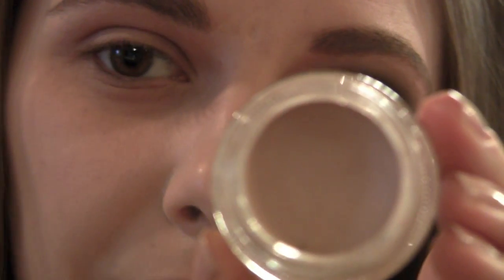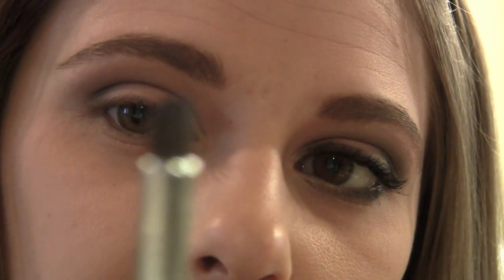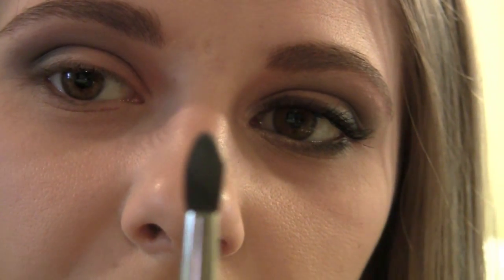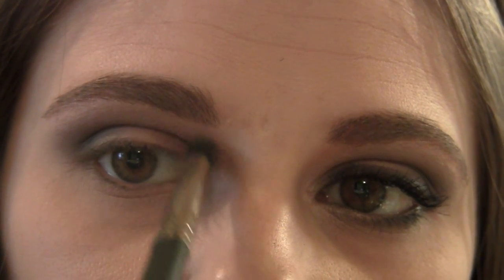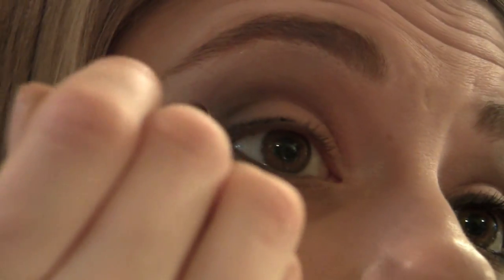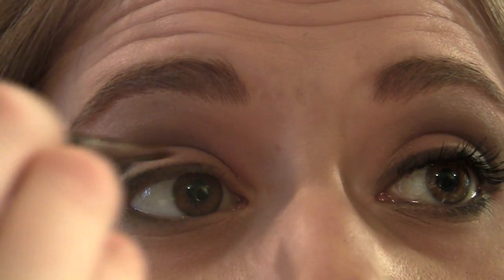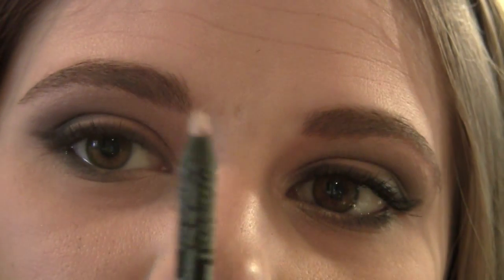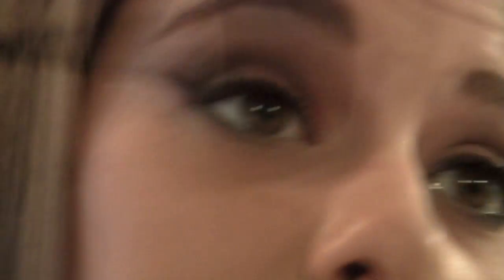MAC Liberty of London Tutorial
Hi everyone, here is a tutorial using all the products I got from the MAC Liberty of London collection that is coming out in stores tomorrow!  I hope this helps you decide what you want from the collection. The look is pretty natural with a soft smokey grey green crease and pink lids. XOXO Jamie